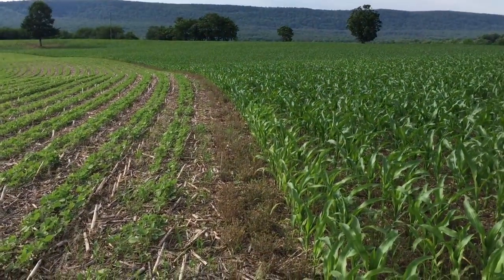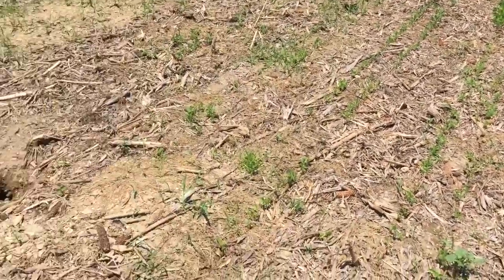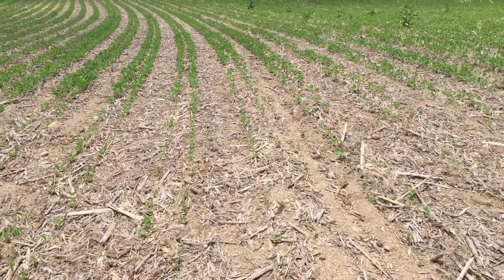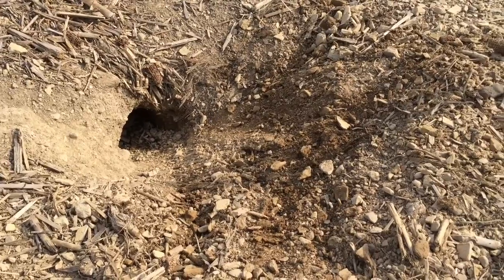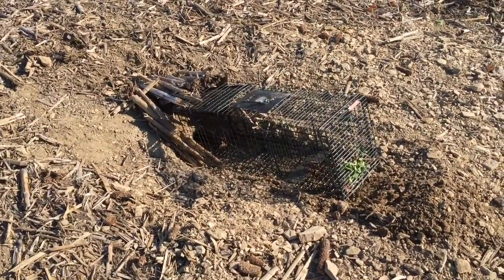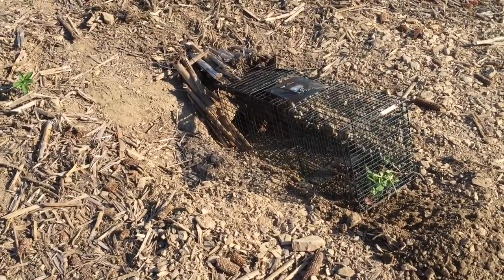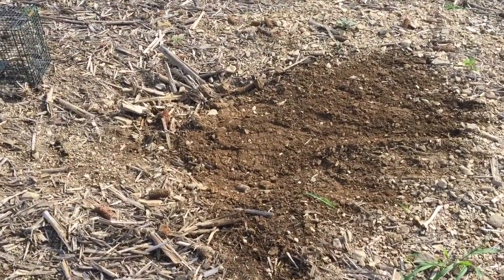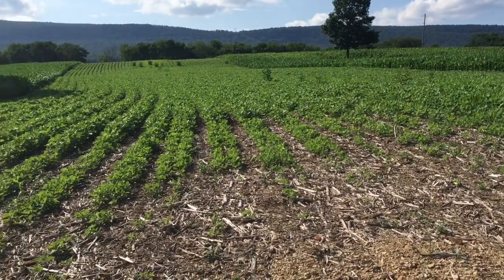Groundhog crop damage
This video shows how much crop damage a groundhog can do. The groundhog responsible was hit by a car trying to get onto a neighboring farm as after I found him hit on the road there was no more damage to the field. I guess the grass is not always greener on the other side of the road.